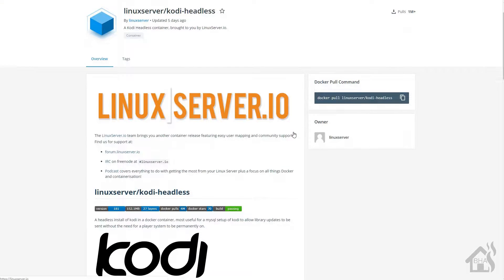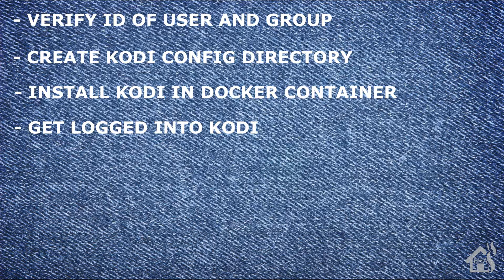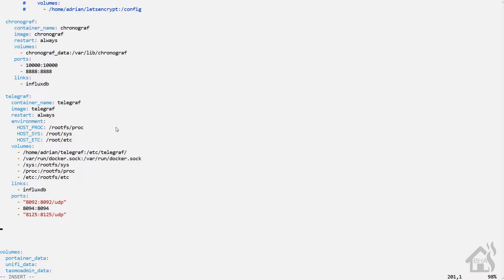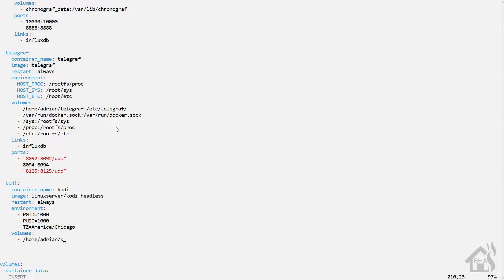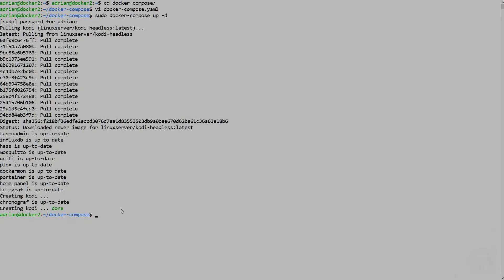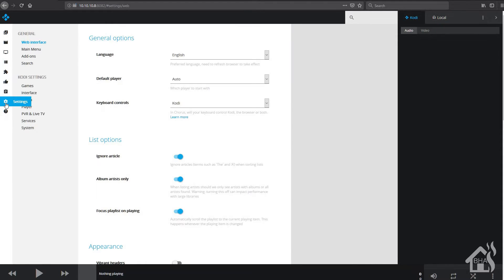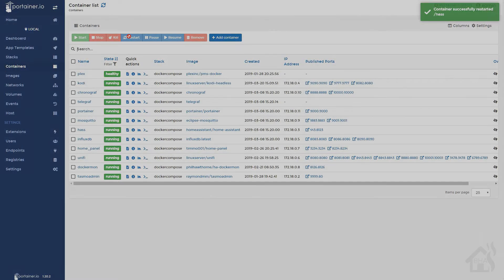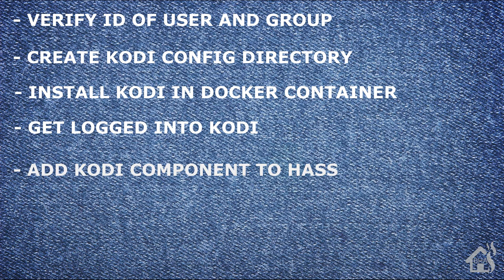Installing Kodi in Docker!!!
This video is a tutorial on how to install Kodi media server in a docker container.

(0:00) Intro

(1:59) For starters, you need to verify your id for your user and group that will be running the Kodi container...

id

(2:24) Once that is done, create a config directory for the Kodi config...

mkdir kodi ( i placed mine in my home directory)

(2:54) Now we are ready to install Kodi in a docker container, using docker-compose

cd docker-compose
vi docker-compose.yaml

  kodi:
    container_name: kodi
    image: linuxserver/kodi-headless
    restart: always
    environment:
      - PGID=1000
      - PUID=1000
      - TZ=America/Chicago
    volumes:
      - /home/adrian/kodi:/config/.kodi
    ports:
      - 8082:8080
      - 9090:9090
      - "9777:9777/udp"

Save that and then install...

Give it a second to install and then you can jump over to portainer and check everything out.

(6:44) Once everything looks good, follow along with the video and get logged in to Kodi

default username and password should both be kodi

(7:52) Lastly, lets add the Kodi server into Home Assistant using the Kodi component.

vi configuration.yaml

media_player:
  - platform: kodi
    name: 'kodi-server'
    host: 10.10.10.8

Once that is done, you can save it and restart home assistant for the changes to take.

After that, you should now be able to follow along with the last part of the video to get the media player card added to the web frontend.

If you have any questions or comments, hit me up in the comments below.  As always, if there are any videos out there you would like to see that I don't already have out there, let  me know in the comments as well and ill see what I can do!